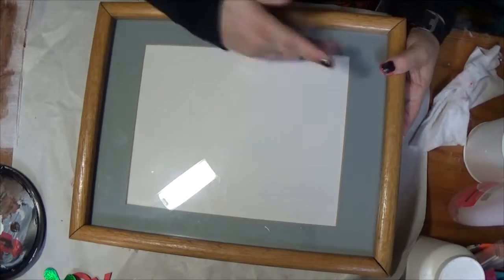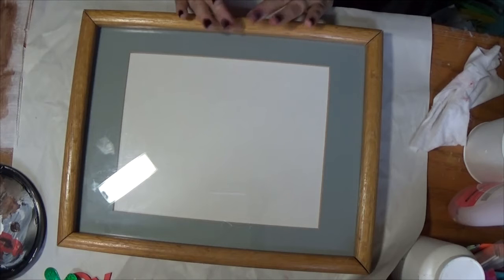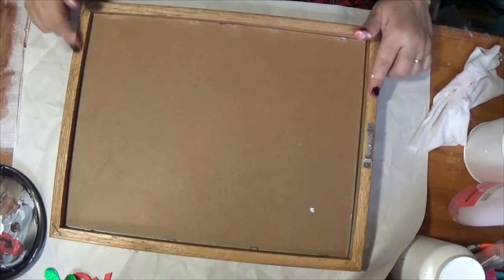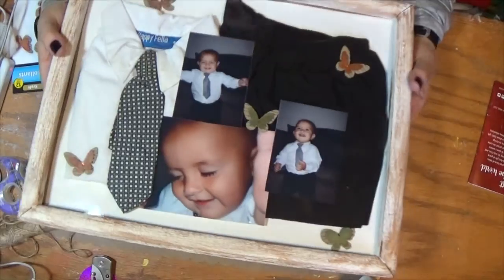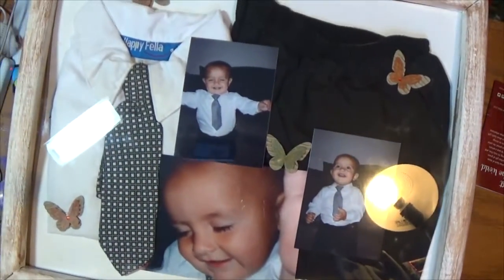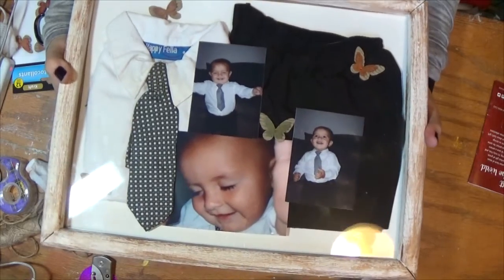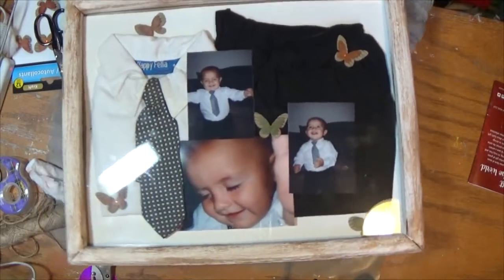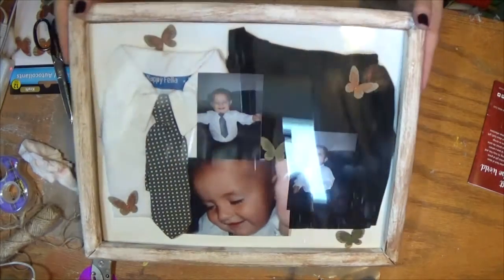Upcycled picture frame take 2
I love how this turned out.
Be Well Be Crafty, Be YOU